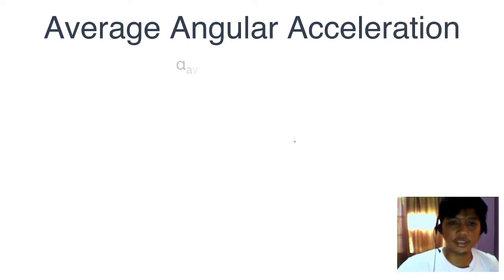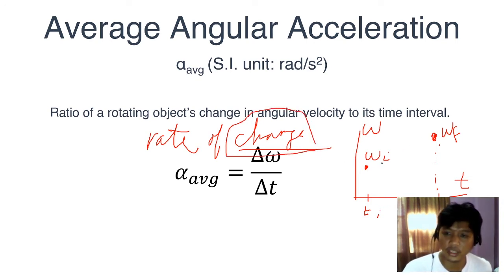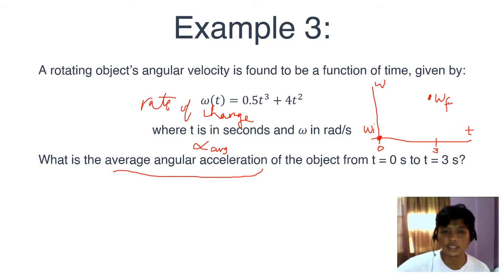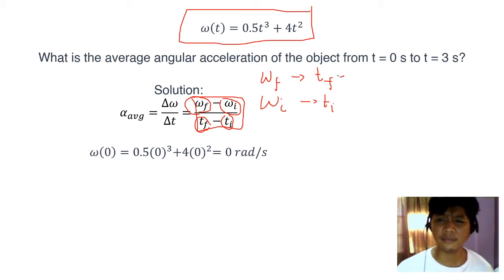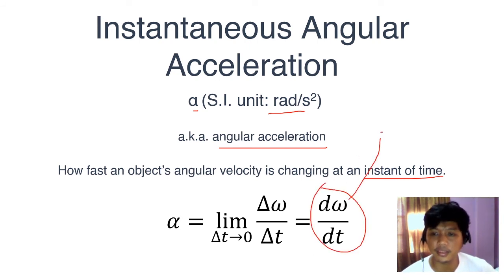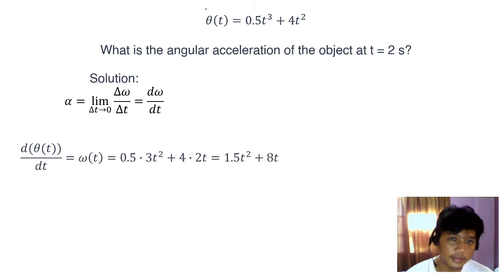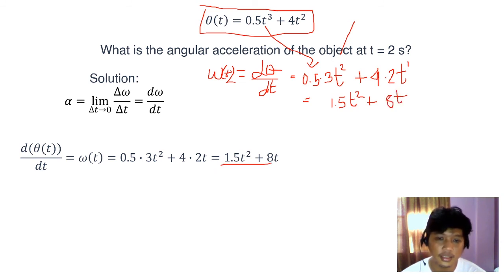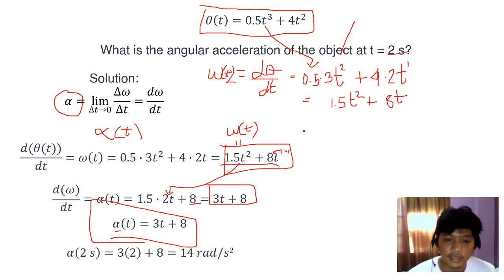Average Angular Acceleration and Instantaneous Angular Acceleration Review